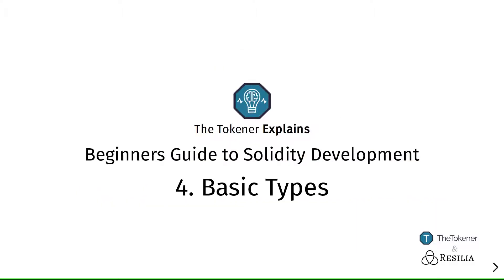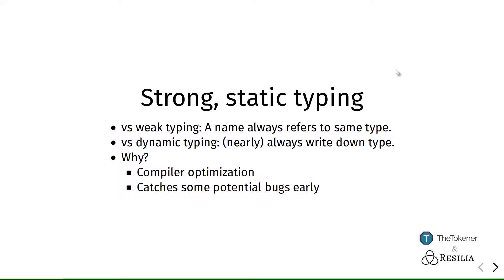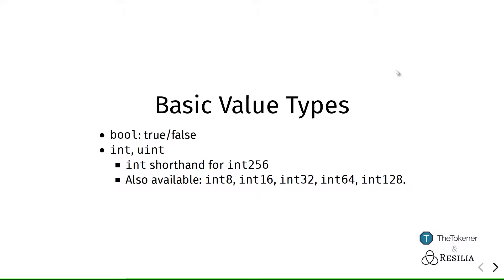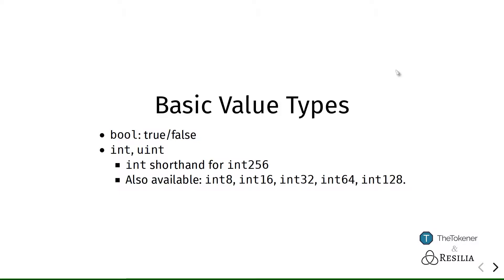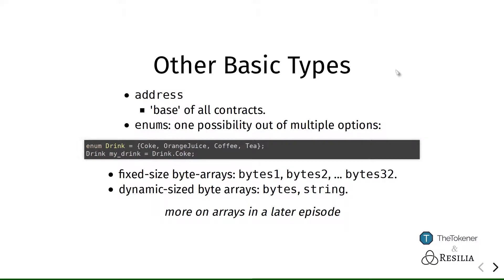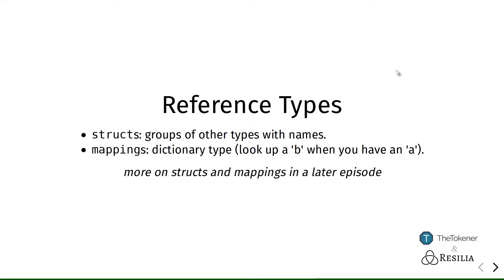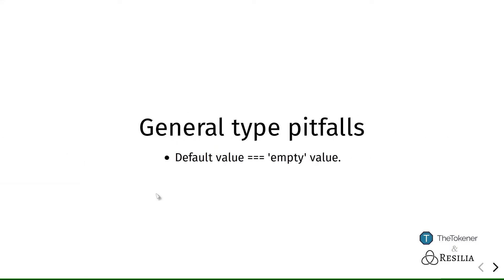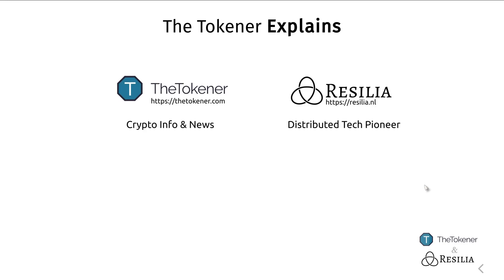Beginners Guide to Solidity Development 4 ● Basic Types ● TheTokener Explains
This is part 4 of our video tutorial series: The Beginners Guide to Solidity Development.

In this episode we will be talking about variables and the types
variables are allowed to have in Solidity.

Types and variables are the core foundation that smart contracts are built on top
of, so this is a basic, but very important concept to
learn about.

What is TheTokener?